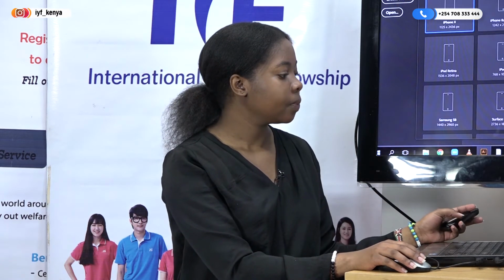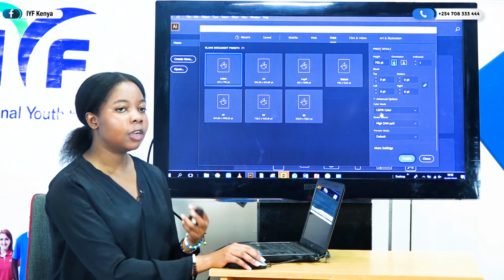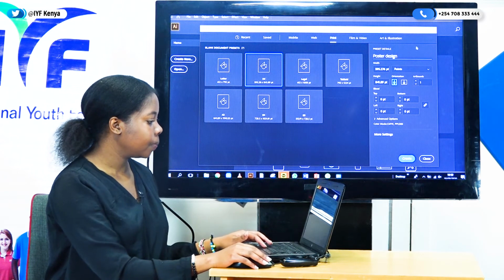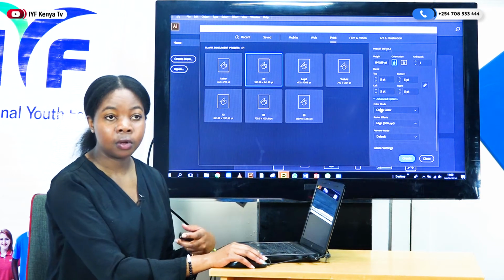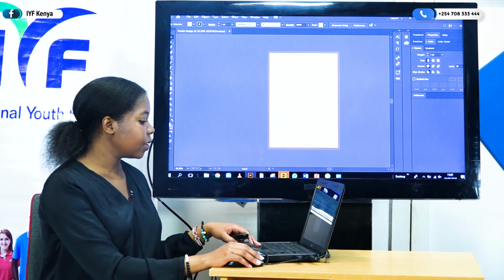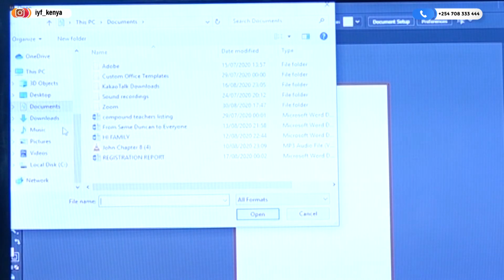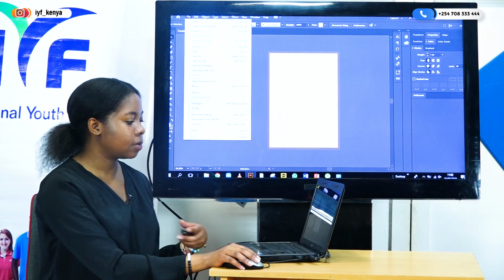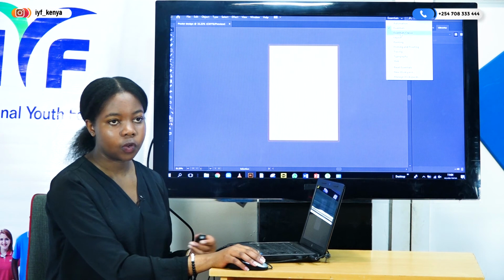Graphics design class 04 learn the tools in adobe illustrator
Discover your way in Adobe Illustrator
Basic cool tools in AI.